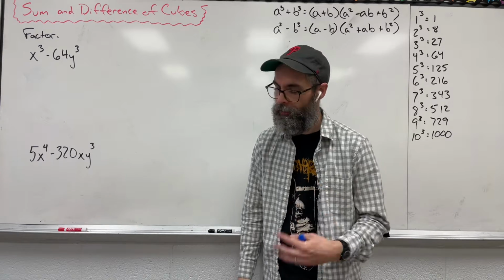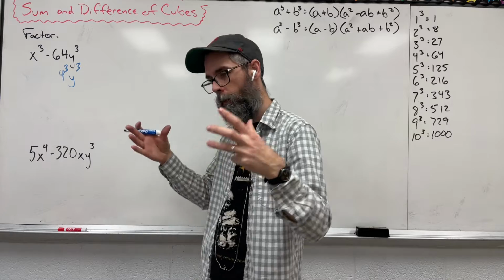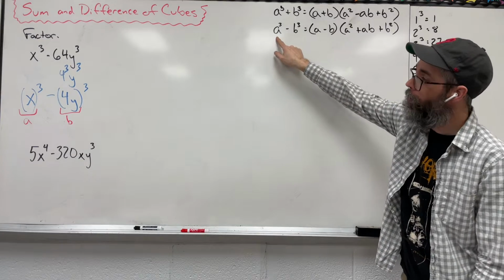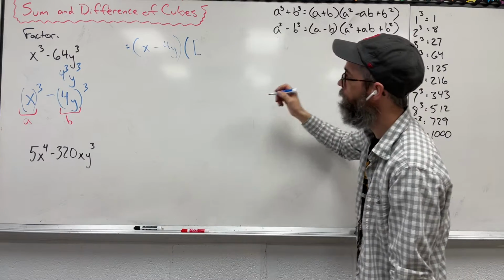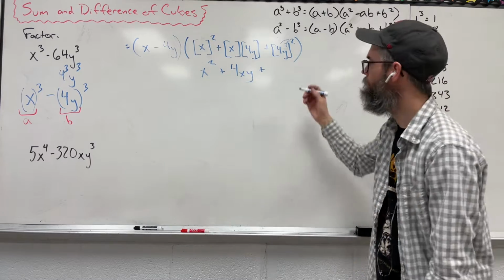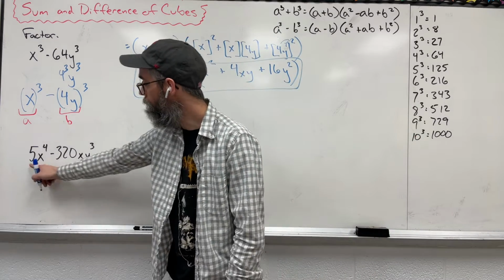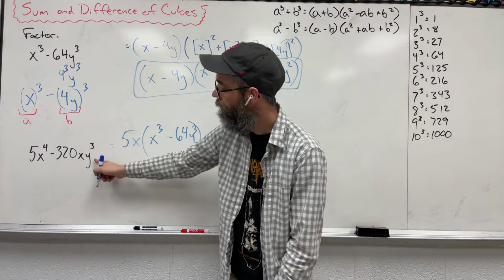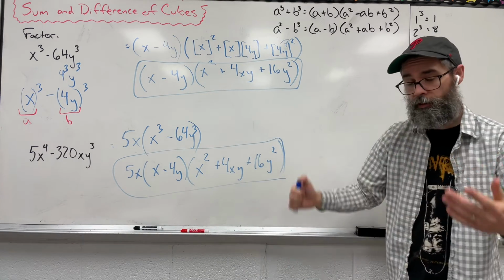Algebra: Factor the Sum and DIFFERENCE of Cubes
Algebra: Understand how to factor a special polynomial that is a Difference of Cubes.